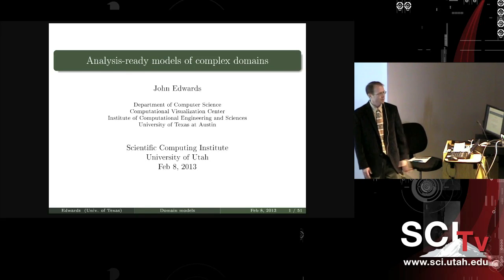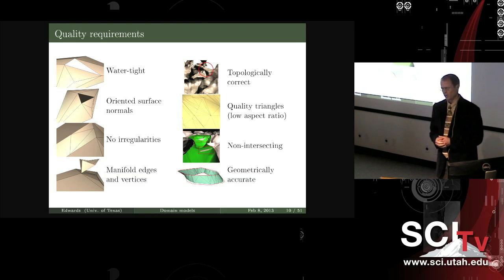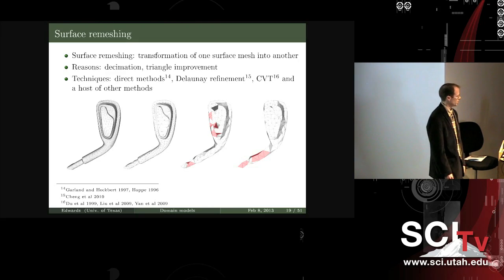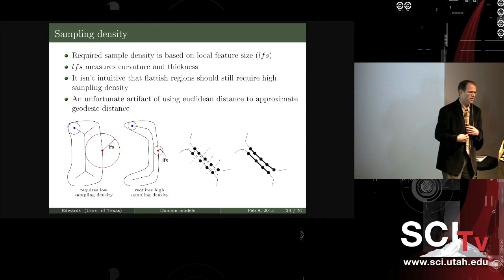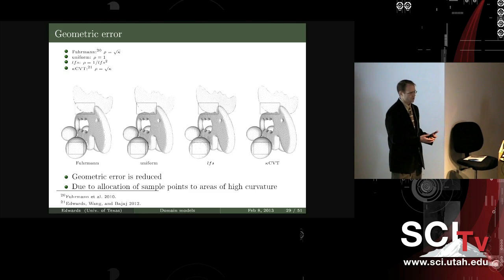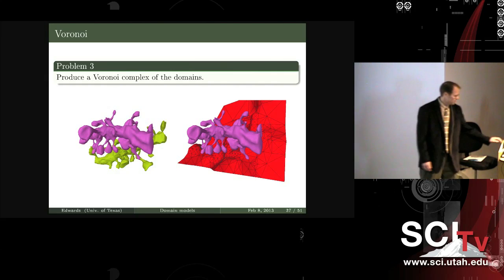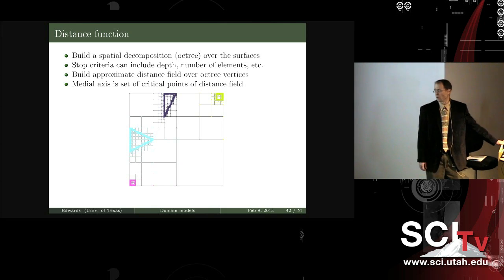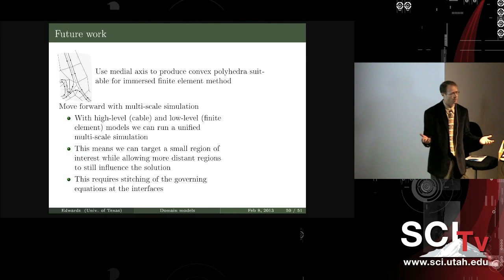Analysis-ready models of complex domains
John Edwards, PhD student in Computer Science, University of Texas at Austin Presents...

Motivated by the need for high-fidelity geometric models of mammalian brain neurons at the nano-scale, I will present a series of problems and solutions related to geometric reconstruction of objects that are tightly intertwined. The source data is highly anisotropic electron microscopy-derived contour polygons. The literature is rich with reconstruction algorithms, but our complicated data, coupled with strict analysis-ready requirements on the models, motivate my research into robust and provably correct methods. Problems that I will focus on include object-object intersections between slices, topology-preserving mesh improvement, surface segmentation, and medial axis approximation. My talk will present these problems at a high level, along with solutions and experimental results.